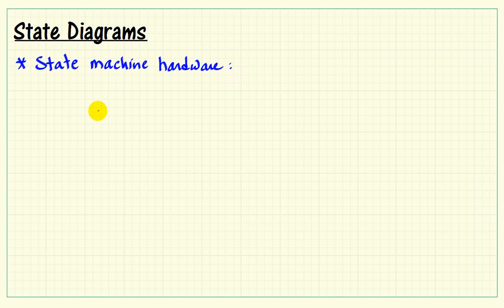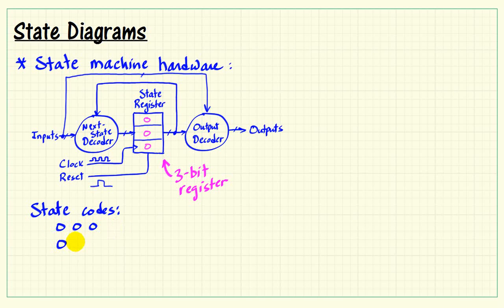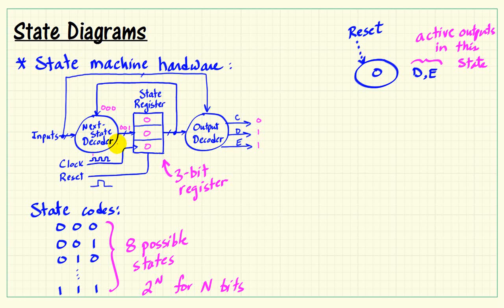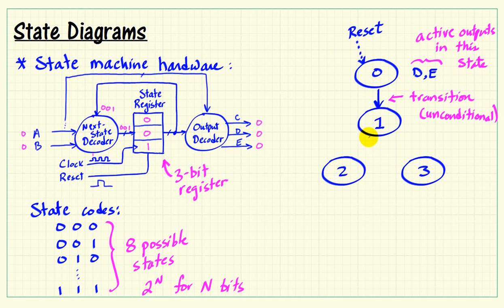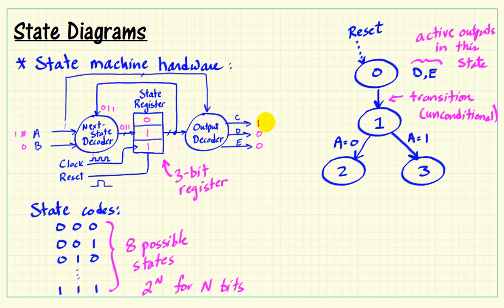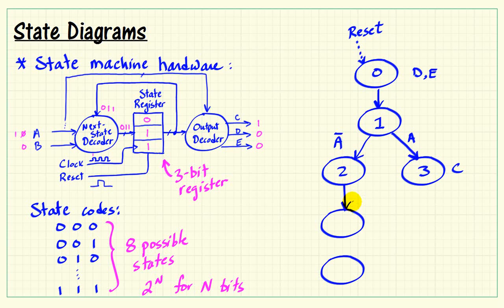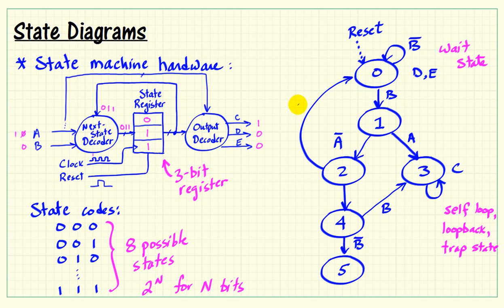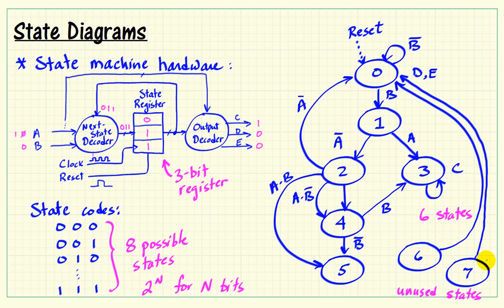LabVIEW FPGA: State diagrams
Review of state diagrams as a specification for state machine behavior, including states, transitions, self loops, wait states, and unused states.